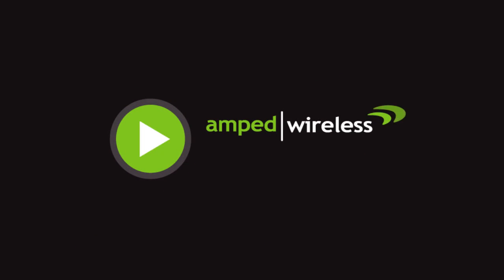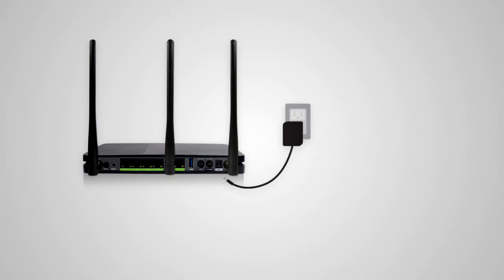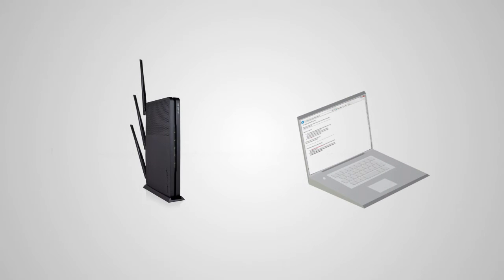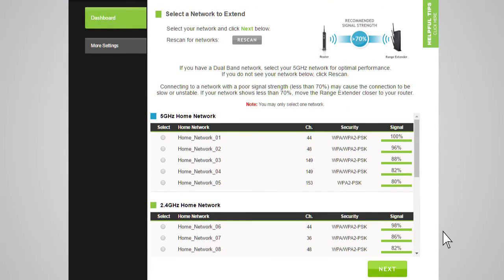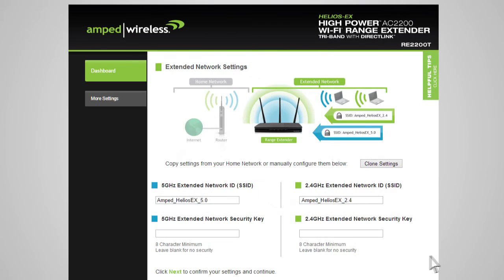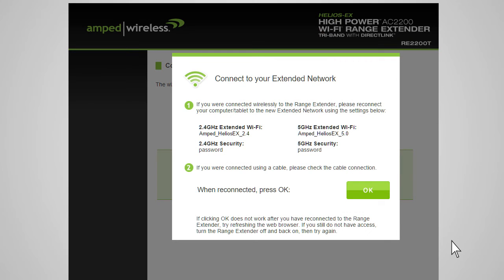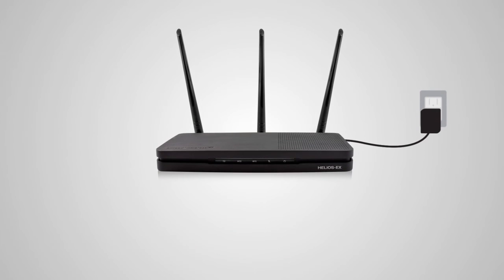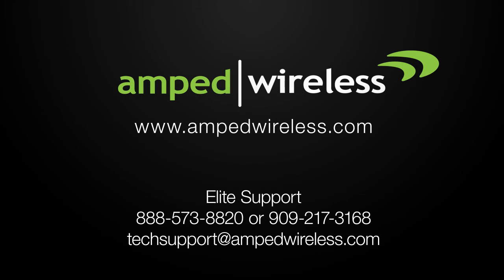Amped Wireless Setup RE2200T HELIOS-EX High Power AC2200 Tri-Band Wi-Fi Range Extender w/ DirectLink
Installation tutorial for the HELIOS-EX High Power AC2200 Tri-Band Wi-Fi Range Extender with DirectLink. DirectLink is a dedicated connectio n that delivers tp to 2X the speed of other extenders.